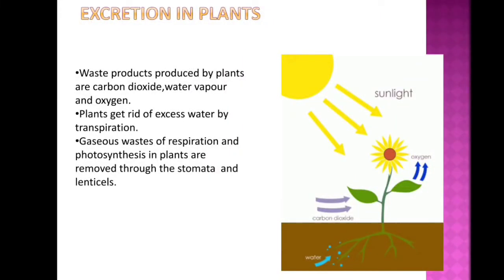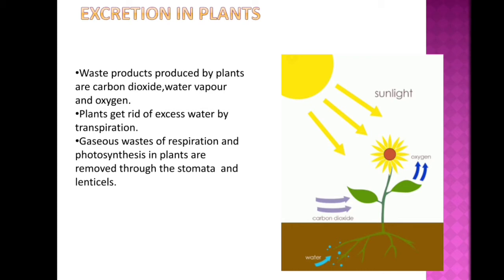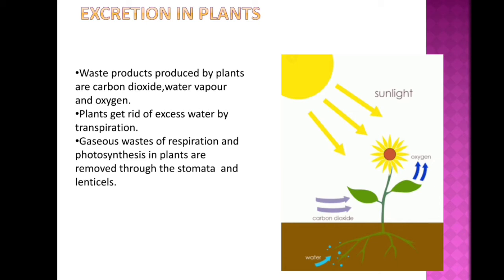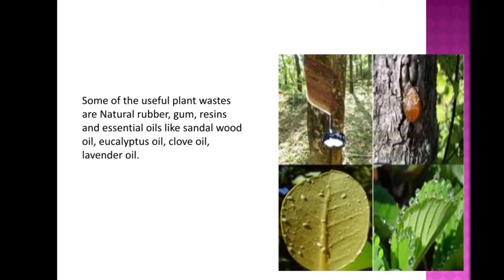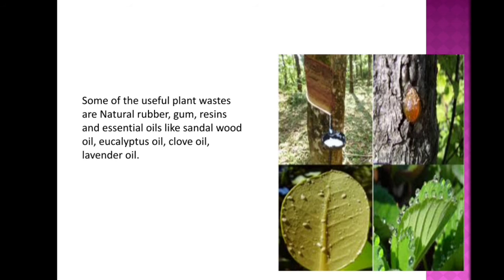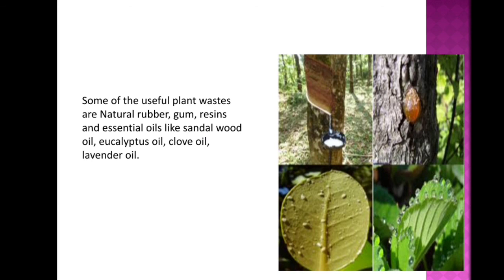Excretion in plants -Life process/Class-10/Biology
This video is about the excretion in plants.